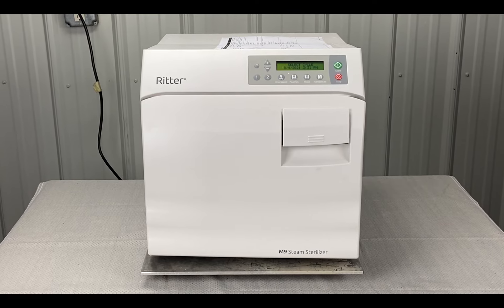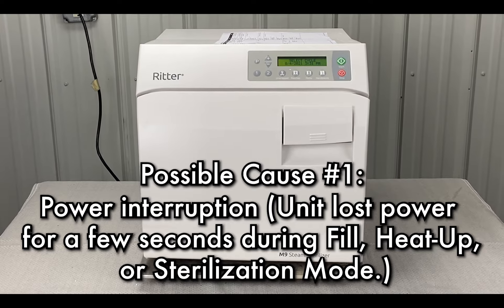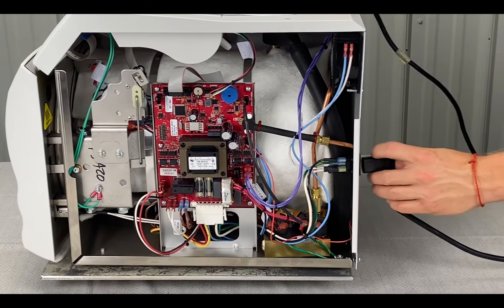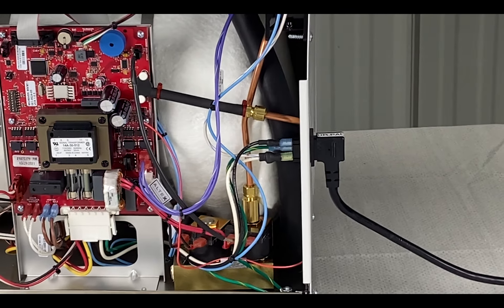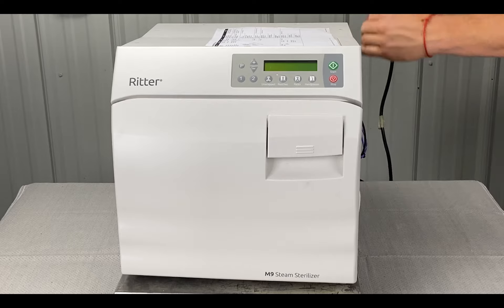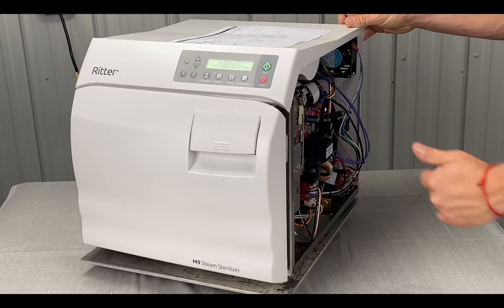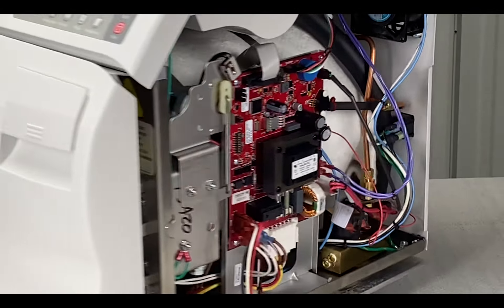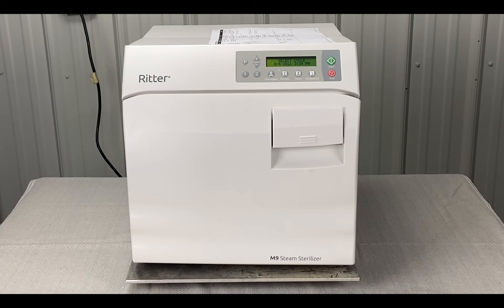Midmark New Style M9 M11 Error Code C670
You can see how to remove the right side cover of your Midmark M9 or M11 in this video